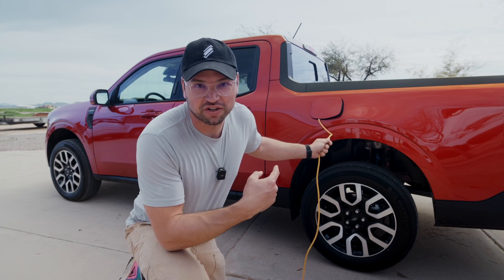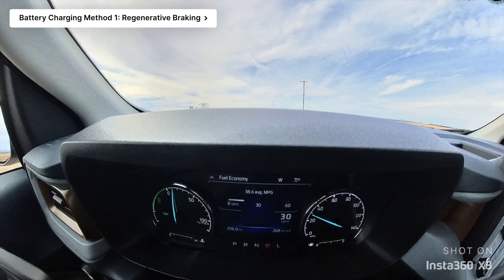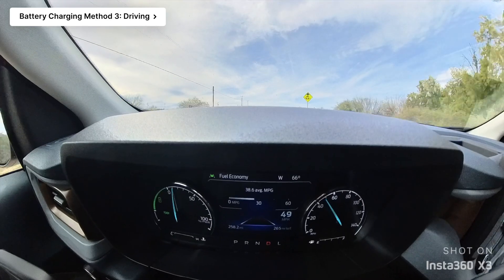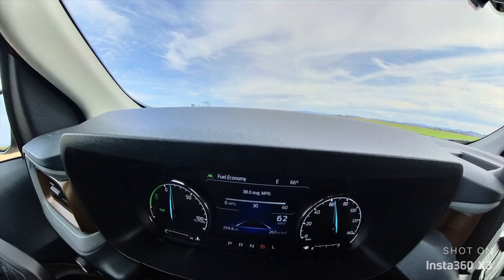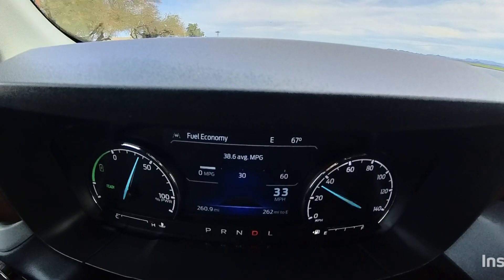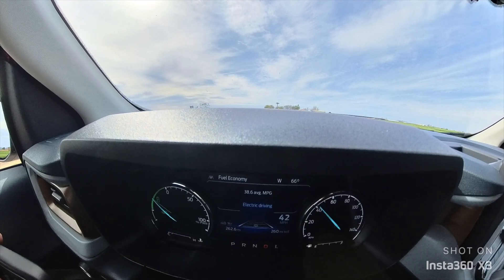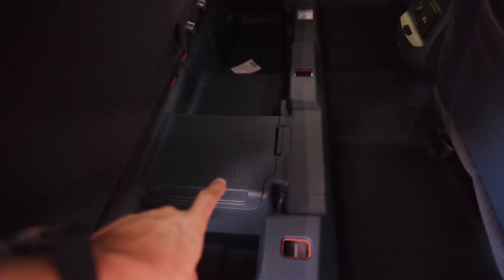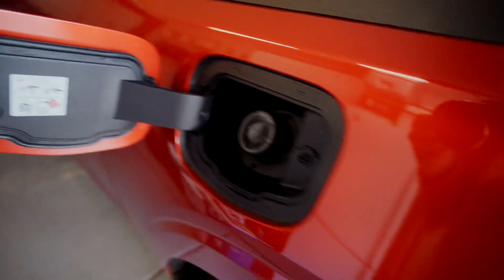How to Charge a Ford Maverick Hybrid Battery!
A Ford Maverick uses both an electric battery and an internal combustion gasoline engine.  So a lot of people want to know how the electric battery pack is charged.  There are 3 ways to charge the battery and all of them take no time whatsoever! But if Ford or other manufacturers come out with a Plug-In Hybrid truck in the future that will change.  For now, here are the 3 ways!

Timestamps:
0:00 What charges the hybrid battery?
0:10 Driving Test
0:45 How it Charges: Method 1 -braking
1:28 How it Charges: Method 2 -coasting
2:20 How it Charges: Method 3 -driving
3:18 Hybrid vs Plug-In Hybrid
4:56 Using both electricity and gas
5:31 The truck charges itself
6:33 No exhaust fumes at low speeds!
7:04 Hybrid battery pack location
8:15 Fuel filler
8:33 More Maverick Videos

🏎️Do you have a cool or fun car near Phoenix, AZ that I could review?

📼Want exclusive member-only videos, the power to pick future video topics, and more?

📸Camera Gear I use to make all videos